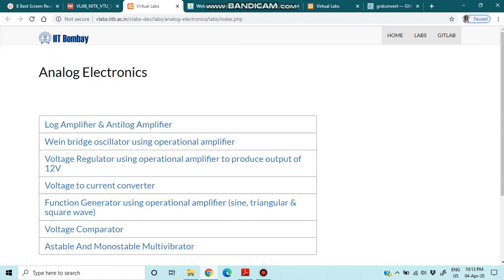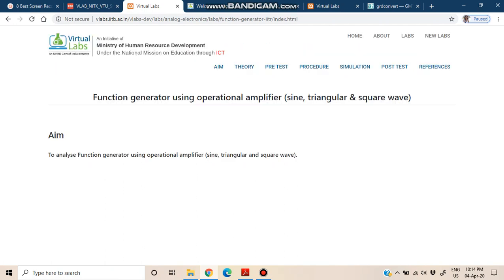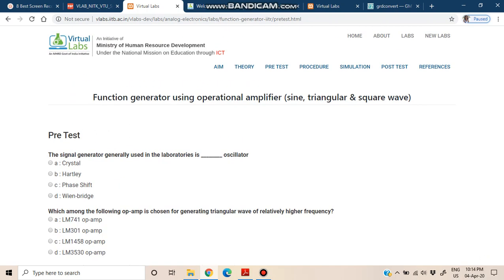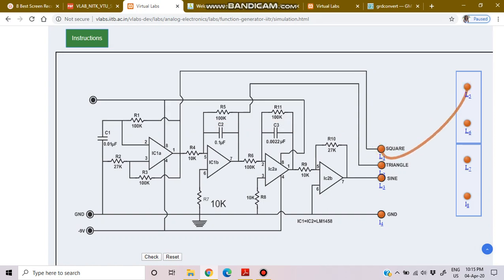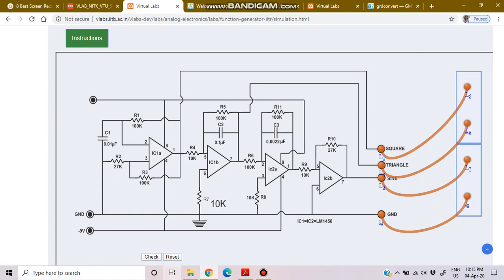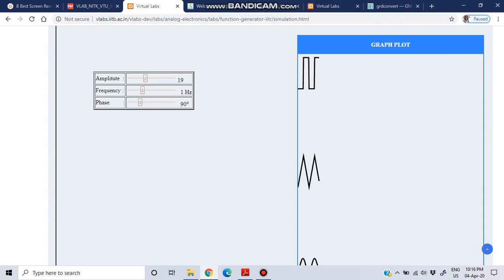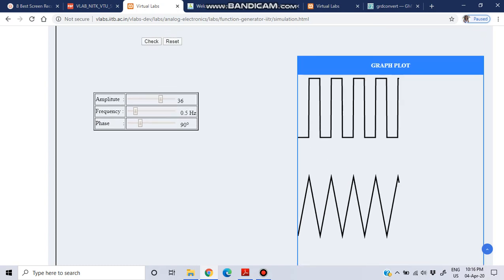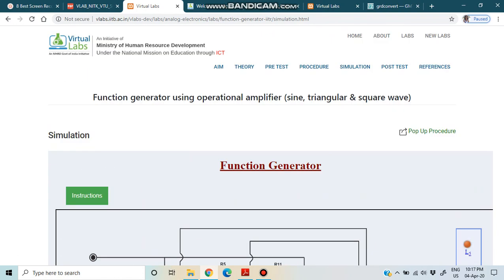Function Generator | Virtual Lab | V H Mankar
This video is about virtual lab associated with op amp in linear integrated circuit which are helpful to diploma and undergraduate students in electronics. Here experiment on function generator is carried out.